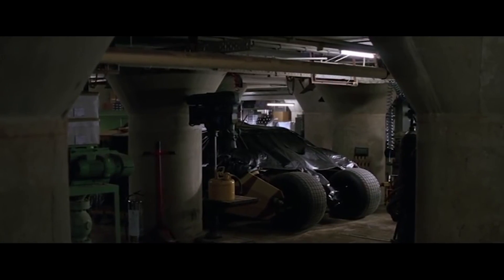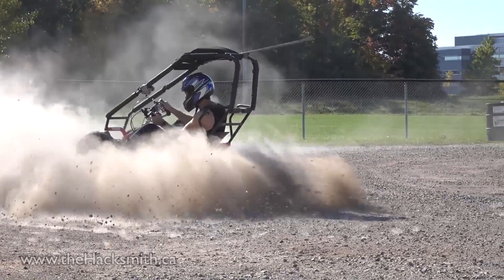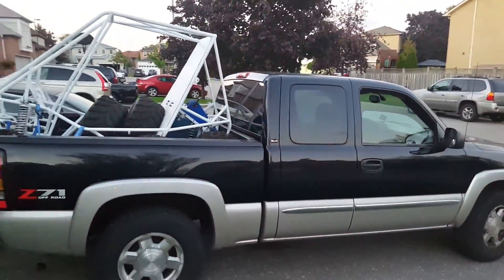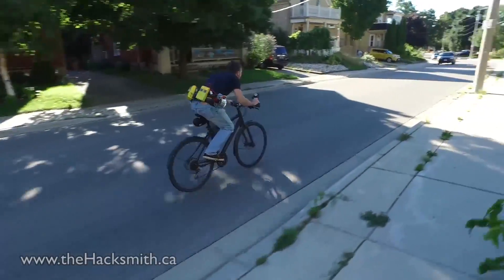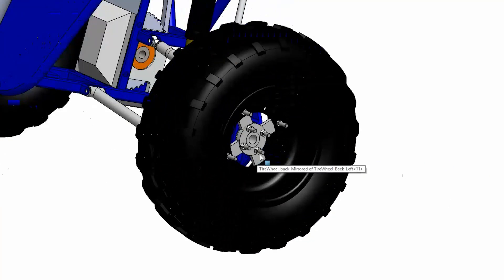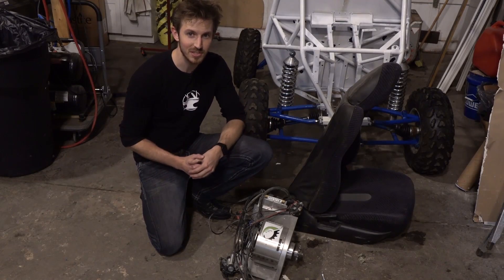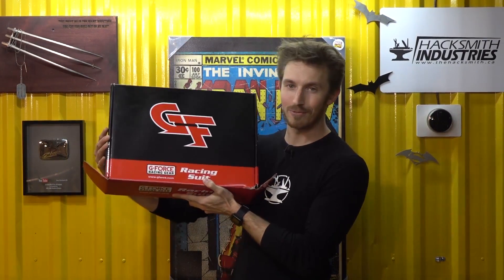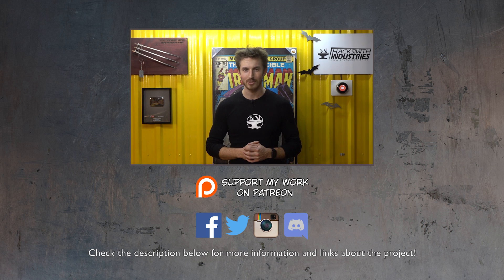Electric Batman Tumbler Part 1 - The Concept